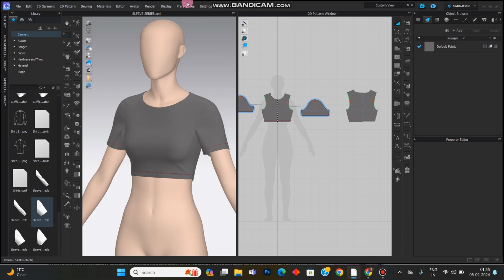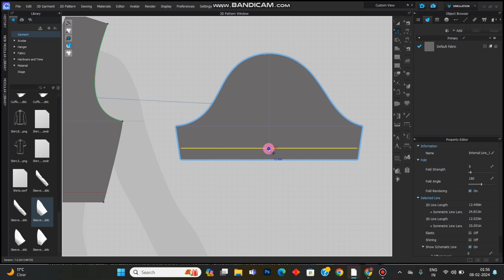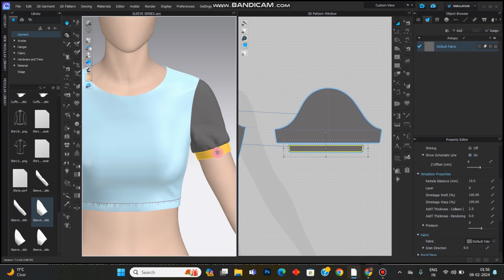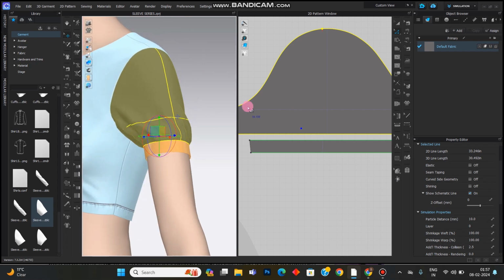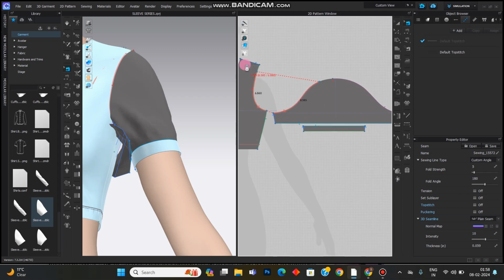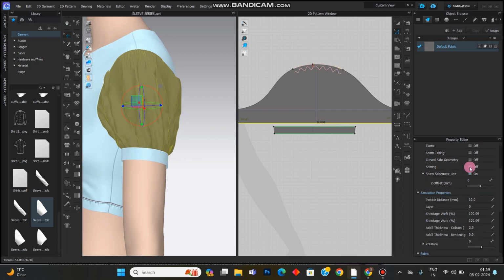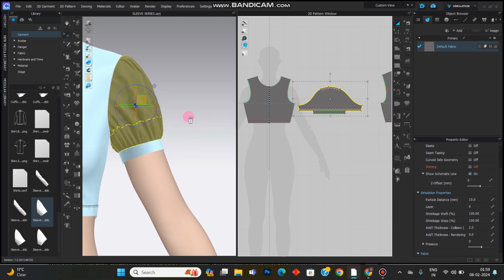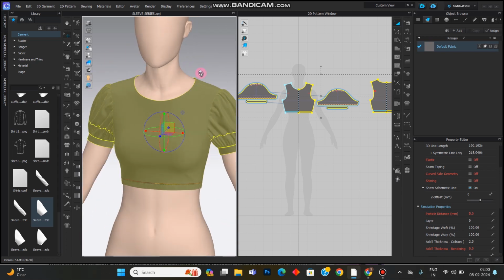Adding Sleeves in Clo 3D Tutorial //PUFF SLEEVE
Welcome to our Clo 3D tutorial series! In this video, we'll delve into the intricate world of sleeve design and show you how to add stylish sleeves to your fashion designs using Clo 3D software. Sleeves play a crucial role in defining the silhouette and overall aesthetic of a garment, and mastering their design is essential for any aspiring fashion designer.